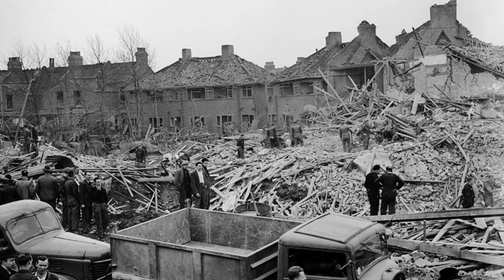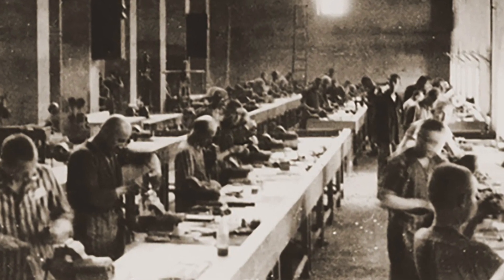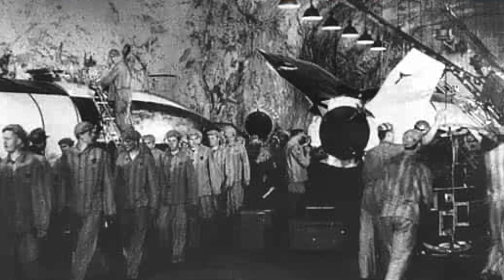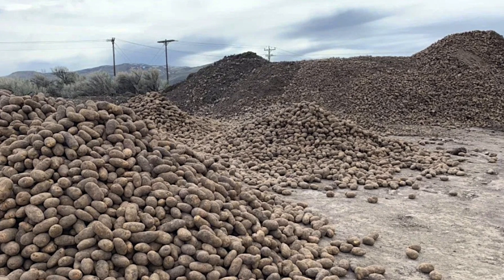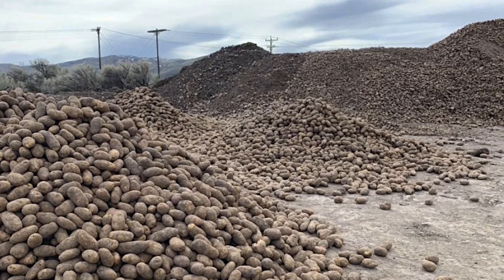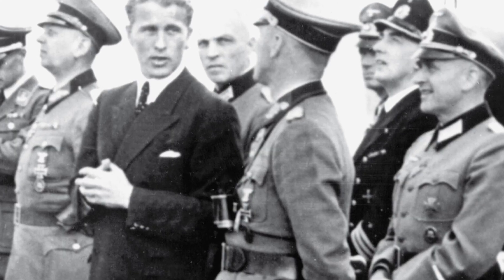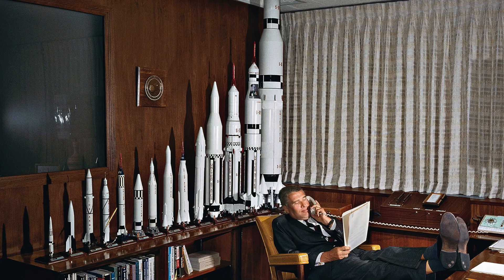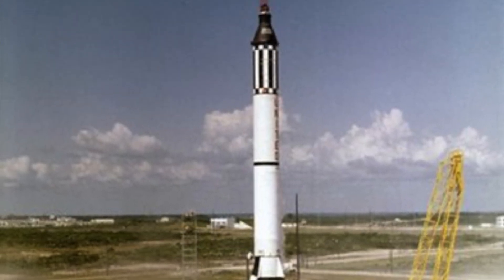Show and Tell-The German V-2 rocket was a fearsome weapon but it also launched the space program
The V-2-a terrifying weapon but a breakthough in science